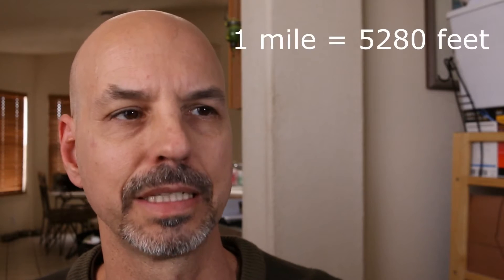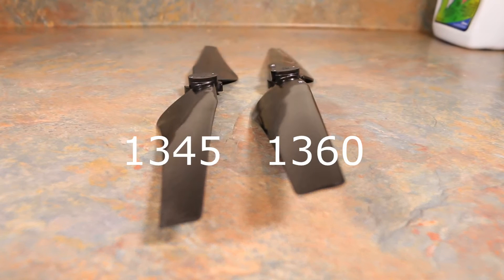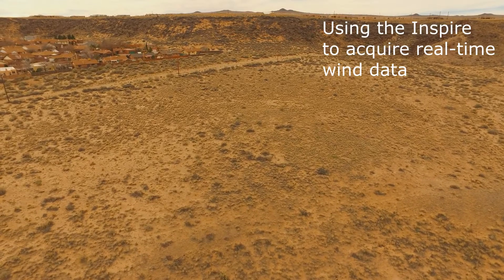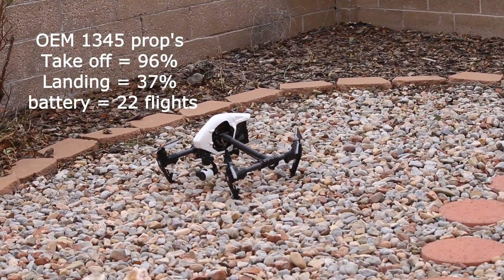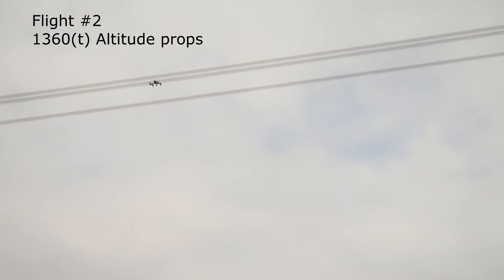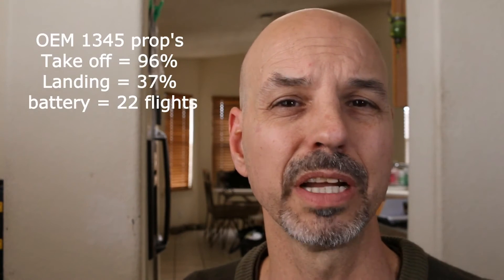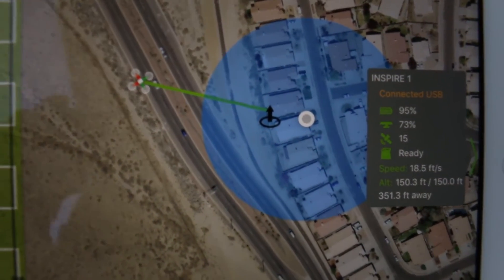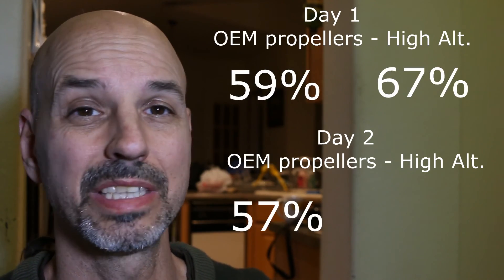DJI - Inspire 1 - Altitude Prop Review....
It's no secrets that DJI technicians and engineers share NOTHING with tech support.  Propeller data is no exception.  So I made this video @ a mile elevation - to test DJI's altitude props.